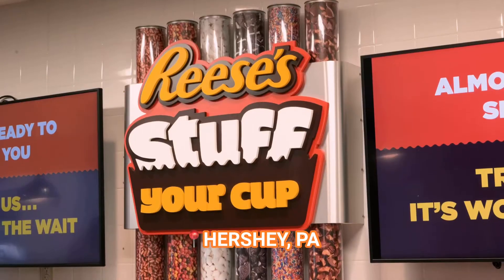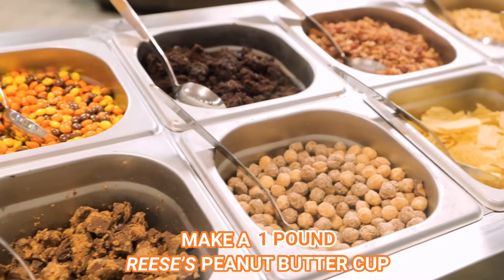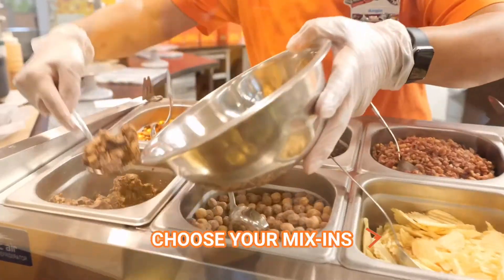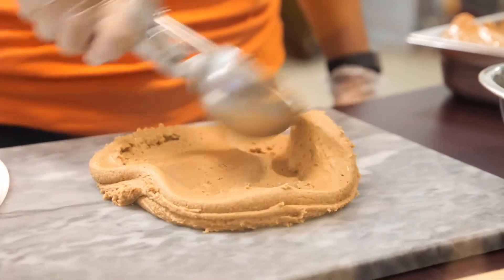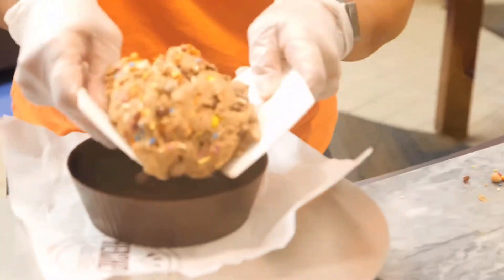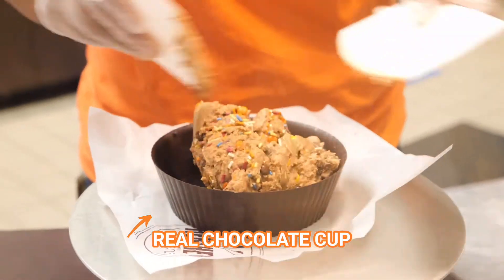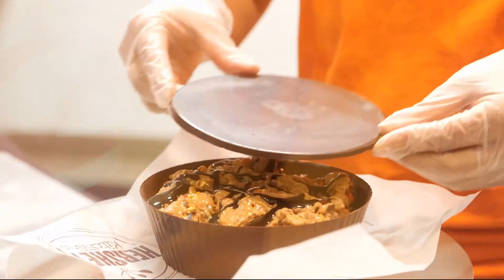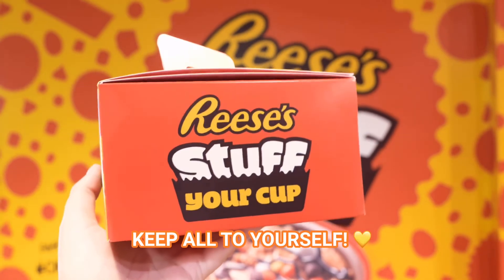REESE'S Stuff Your Cup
Customize your own over-the-top 1-pound REESE'S Peanut Butter Cup! While you choose the mix-ins, our tasteologists will fold in authentic REESE'S peanut butter direct from the factory.